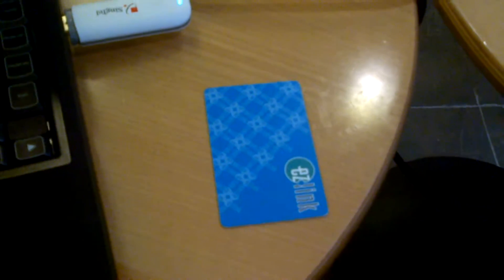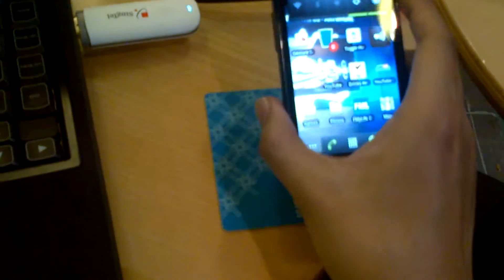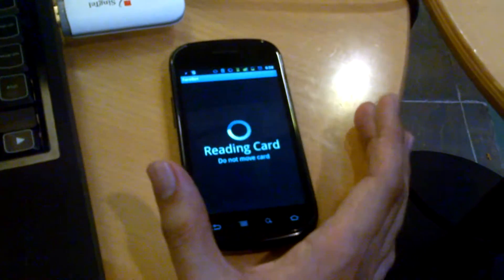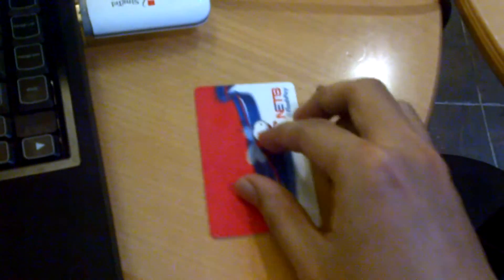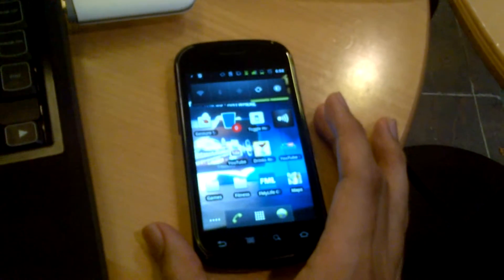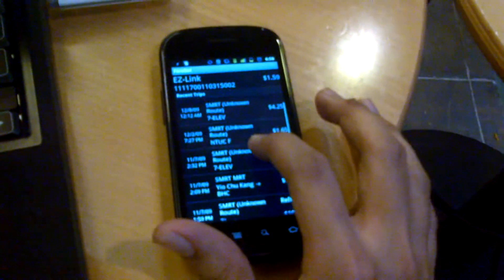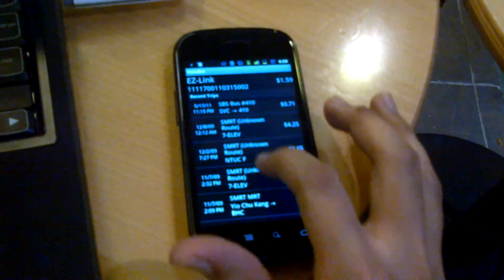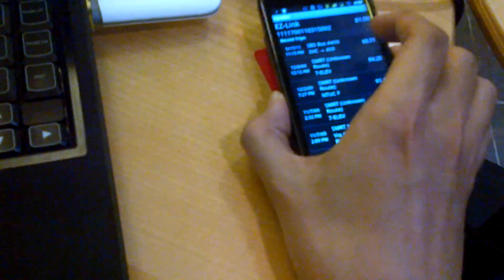Using the Nexus S to read EZ Link and NETS Flashpay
I think the app should work for all cepas compliant cards ( if there's anything beyond ezlink and flashpay)

Note : Sometimes it might take a really long time to read the card.. The NFC module wasn't actually designed to read the EZ Link cards...

Video was shot on a BlackBerry PlayBook

For more stuff that I write about, you can go